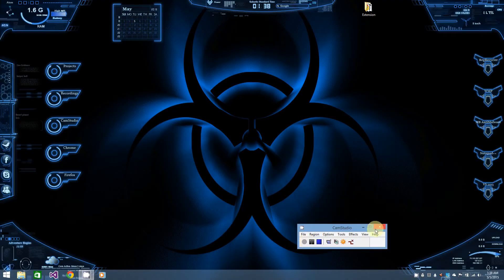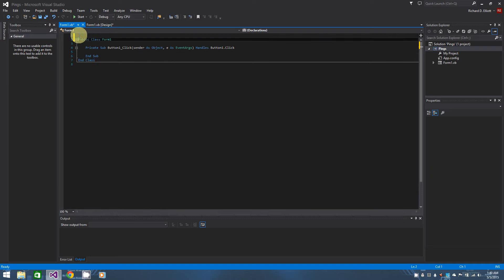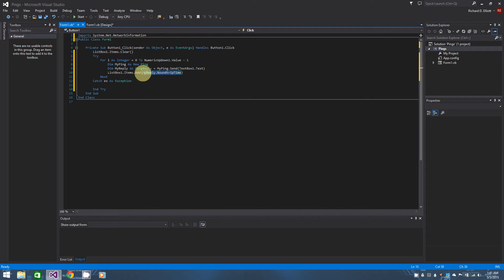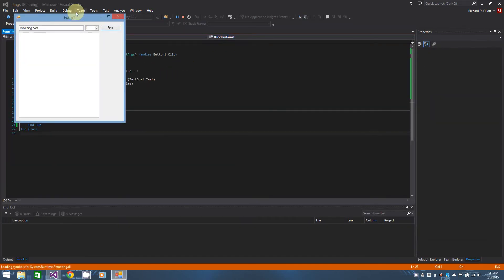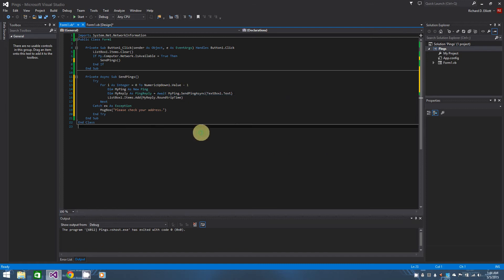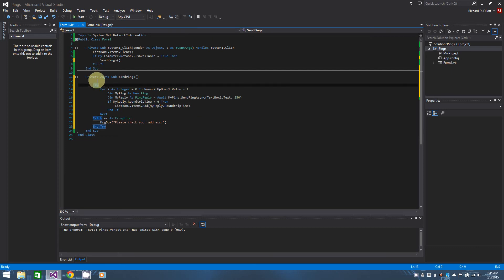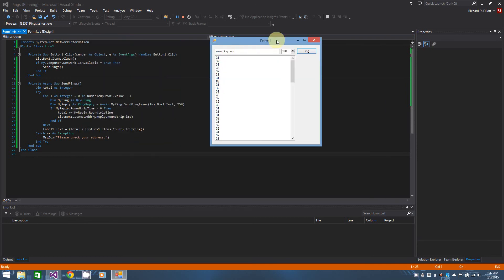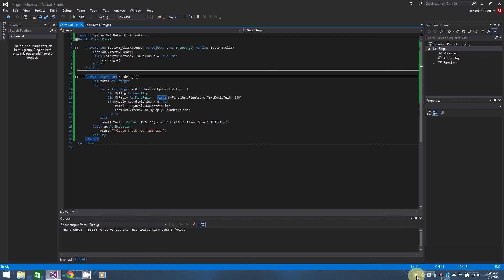[VS 2013] Pinging in VB.Net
How to get started creating Pings in VB.Net. Also includes the difference between the Send() and SendPingAsync() methods.